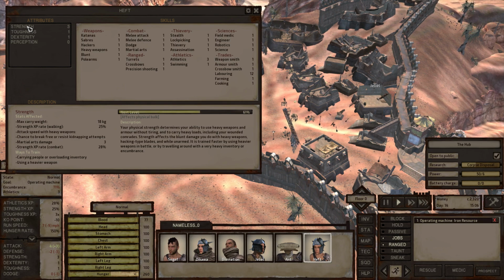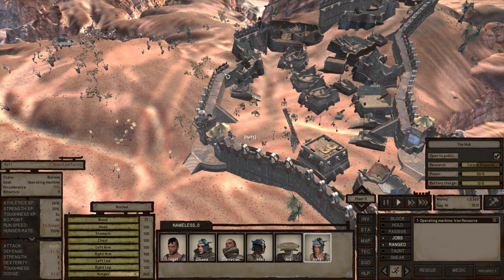Kenshi 1.0 Release and Tips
Discussing Kenshi grand release with patch 1.0 last week.  Also give out some tips for starters. Still taking suggestions for new recruits in the comment section.